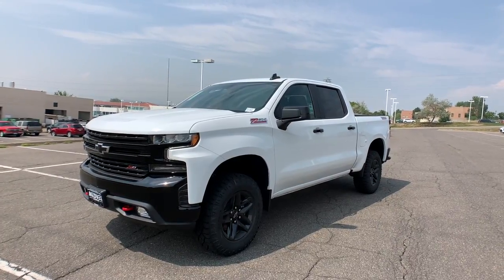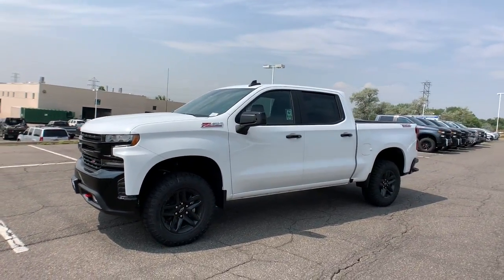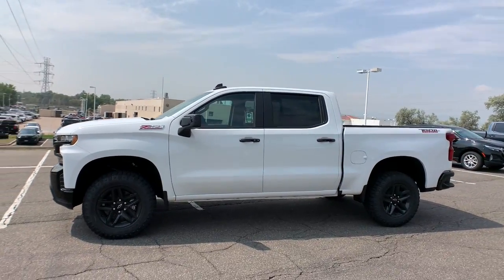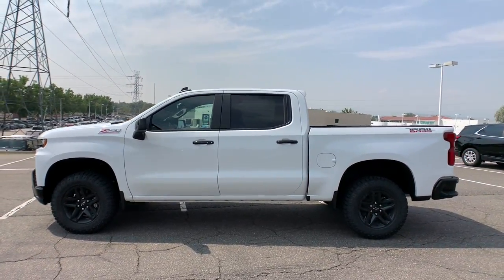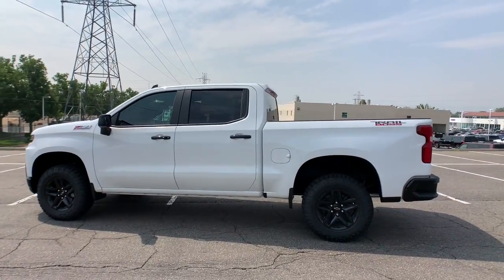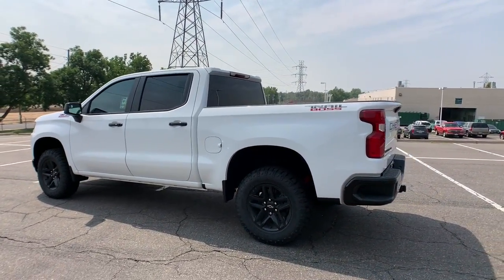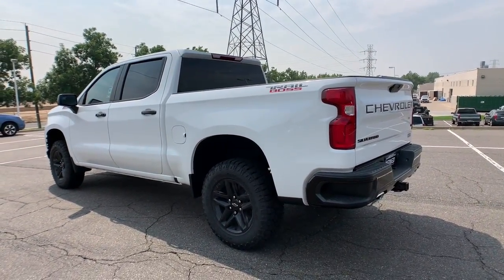2021 Chevrolet Silverado 1500 Denver, Lakewood, Wheat Ridge, Englewood, Littleton, CO MG418679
Summit White New 2021 Chevrolet Silverado 1500 available in Denver, Colorado at Medved Chevrolet Cadillac. Servicing the Lakewood, Wheat Ridge, Englewood, Littleton, CO area.
2021 Chevrolet Silverado 1500 LT Trail Boss - Stock#: MG418679 - VIN#: 3GCPYFED4MG418679

11001 West I-70 Frontage Road N

2021brChevroletbrSilverado 1500brLT Trail BossbrbrCall us and ask for a FREE personal video of this car to be sent to your email or phone. All prices include $699 Dealer Handling Fee.brbrFactory MSRP: $56,150brbrbrEcoTec3 5.3L V8 4WD Located In Wheat Ridge, 10-Speed Automatic, 4WD, Black Cloth.brbrbrExit Kipling, Exit Ward, but Exit the GIANT Medved Autoplex. Everyone said, Go to Medved! Price includes applicable rebates and dealer and handling fees of $699, excluded tax, title and licensing: $1000 - Costco Member Private Offer . Exp. 08/02/2021 $2000 - Chevrolet Consumer Cash Program. Exp. 08/02/2021
Preferred Equipment Group 2LT,3.23 Rear Axle Ratio,Auto-Locking Rear Differential,Wheels: 18 x 8.5 Black Painted Aluminum,Wheel Locks (Set of 4) (LPO),Front Bucket Seats,Cloth Seat Trim,10-Way Power Driver Seat w/Lumbar,Cloth Rear Seat w/Storage Package,Convenience Package w/Buckets Seats,Radio: Chevrolet Infotainment 3 System,SiriusXM Radio,Electronic Cruise Control,Electric Rear-Window Defogger,Color-Keyed Carpeting Floor Covering,All-Weather Floor Liner (LPO) (AAK),OnStar & Chevrolet Connected Services Capable,Bed Protection Package,Chevytec Spray-On Black Bedliner,Deep-Tinted Glass,Front License Plate Kit,LED Cargo Area Lighting,EZ Lift Power Lock & Release Tailgate,Dark Essentials Package (LPO),Off-Road Suspension w/2 Lift,Trailering Package,Not Equipped w/Automatic Stop/Start,Rear Wheelhouse Liners,Heavy-Duty Air Filter,Chevrolet Connected Access Capable,Power Front Windows w/Passenger Express Down,Power Rear Windows w/Express Down,Power Door Locks,Keyless Open & Start,Power Front Windows w/Driver Express Up/Down,Bluetooth For Phone,Remote Vehicle Starter System,Dual-Zone Automatic Climate Control,Hitch Guidance,Floor Mounted Center Console,High Gloss Black Mirror Caps,High Gloss Black Grille,Hill Descent Control,Heated Driver & Front Outboard Passenger Seats,Heated Steering Wheel,Auxiliary External Transmission Oil Cooler,12-Volt Rear Auxiliary Power Outlet,LED Reflector Headlamps,2 USB Ports (First Row),Electrical Lock Control Steering Column,Dual Exhaust w/Polished Outlets,Manual Tilt/Telescoping Steering Column,Leather Wrapped Steering Wheel,2-Speed Transfer Case,Standard Tailgate,Black Name Plates (LPO),Black Tailgate CHEVROLET Lettering (LPO),Front LED Fog Lamps,4.2 Diagonal Color Display Driver Info Center,Performance Red Recovery Hooks,Steering Wheel Audio Controls,6-Speaker Audio System,Rear Dual USB Charging-Only Ports,Theft Deterrent System (Unauthorized Entry),Rear Vision Camera,4G LTE Wi-Fi Hot Spot Capable,Suspension Package,AM/FM radio: SiriusXM,Premium audio system: Chevrolet Infotainment 3,Apple CarPlay/Android Auto,Appearance: analog,4-Wheel Disc Brakes,Air Conditioning,Electronic Stability Control,ABS brakes,Alloy wheels,Automatic temperature control,Brake assist,Delay-off headlights,Driver door bin,Driver vanity mirror,Dual front impact airbags,Dual front side impact airbags,Front anti-roll bar,Front dual zone A/C,Front fog lights,Front reading lights,Front wheel independent suspension,Fully automatic headlights,Heated door mirrors,Heated front seats,Heated steering wheel,Illuminated entry,Low tire pressure warning,Occupant sensing airbag,Outside temperature display,Overhead airbag,Overhead console,Panic alarm,Passenger door bin,Passenger vanity mirror,Power door mirrors,Power driver seat,Power steering,Power windows,Radio data system,Rear reading lights,Rear seat center armrest,Rear step bumper,Rear window defroster,Remote keyless entry,Security system,Speed control,Speed-sensing steering,Split folding rear seat,Steering wheel mounted audio controls,Telescoping steering wheel,Tilt steering wheel,Traction control,Trip computer,Variably intermittent wipers,Front Center Armrest w/Storage